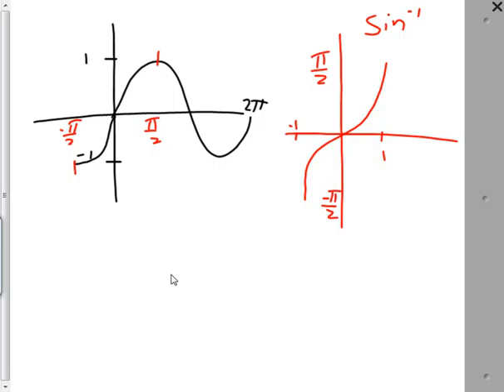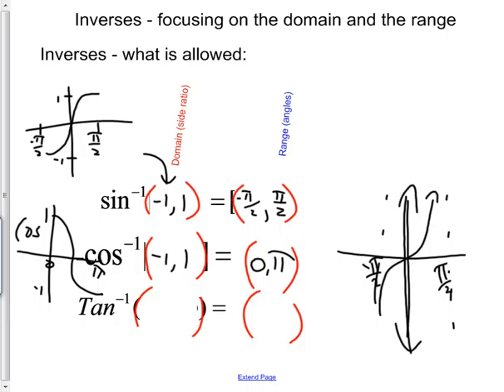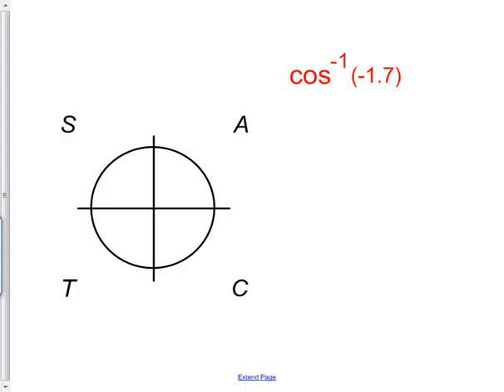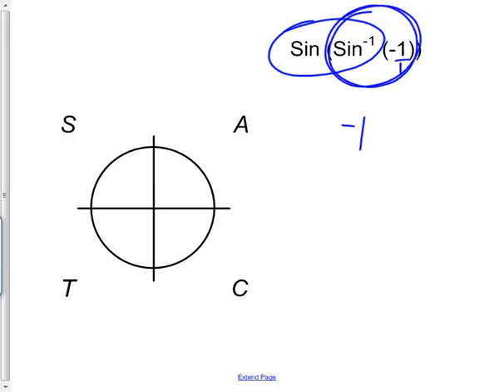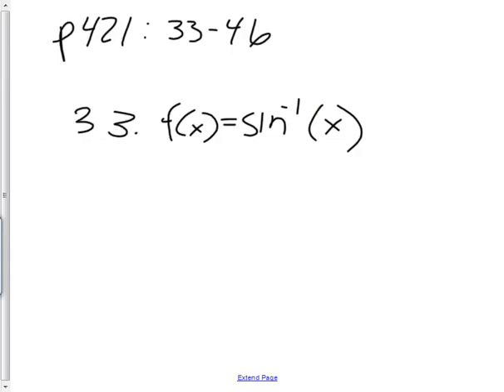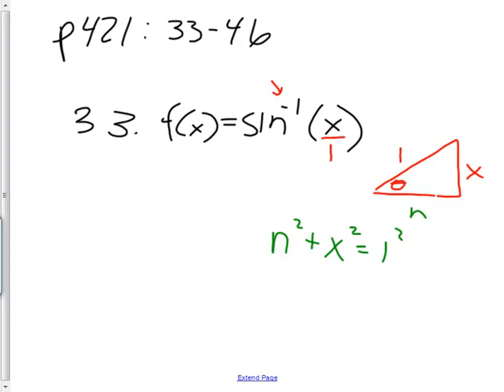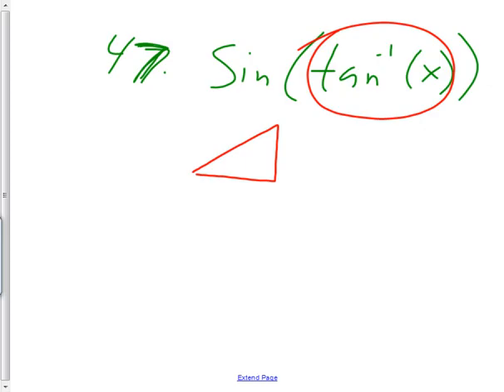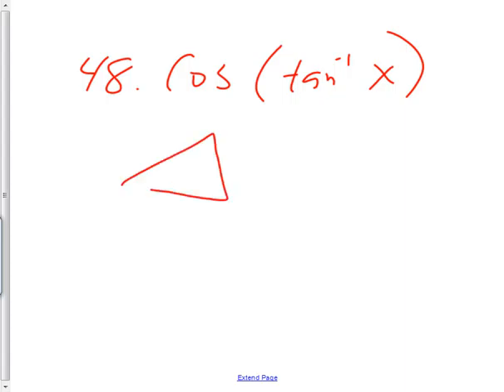4 23 2012 precalc more domain and range of inverses and what happens when a side is x